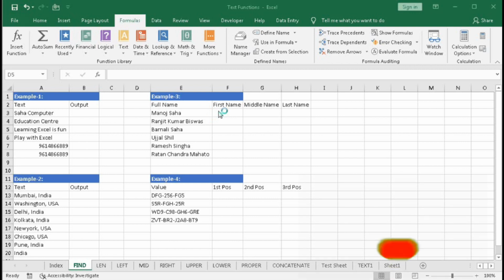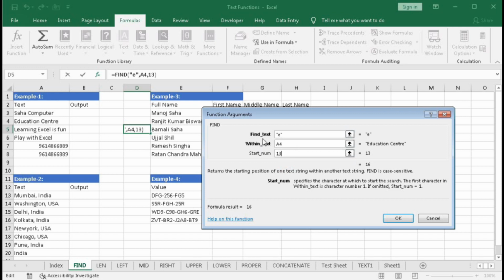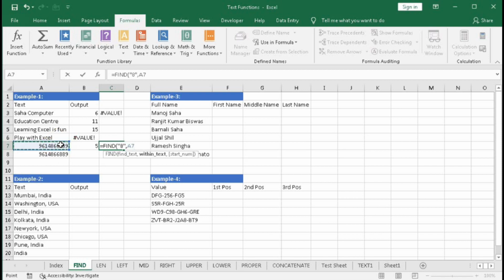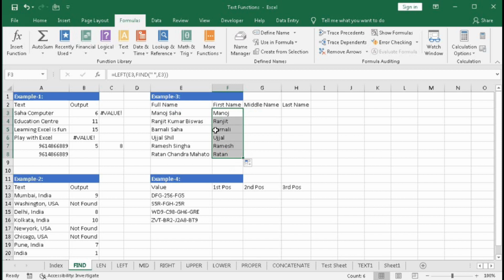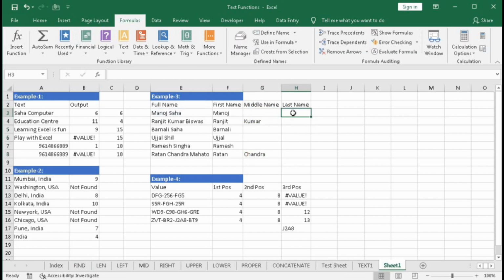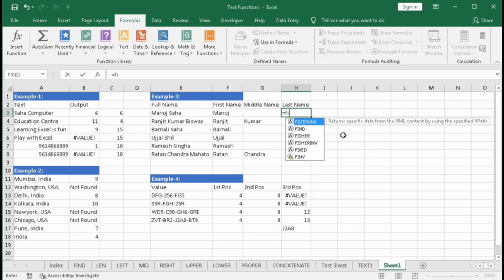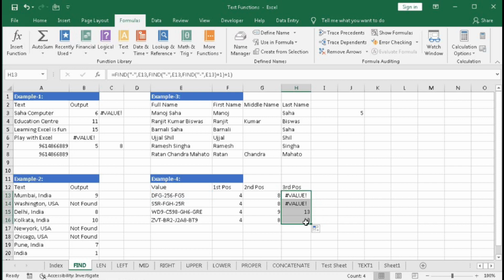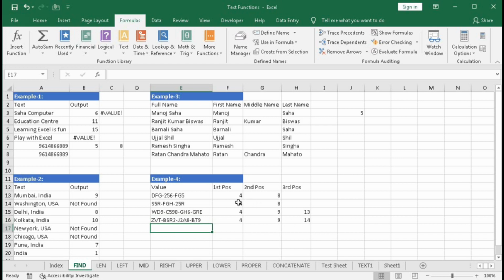#207-How to use FIND Formula in Excel with 4 Examples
In this tutorial, you will learn how to use the FIND function in excel with 4 Examples. With the FIND formula, you can exact position of a text character or word within a text string., The FIND function is case-sensitive.

problems etc.